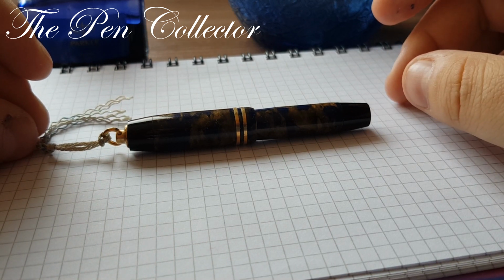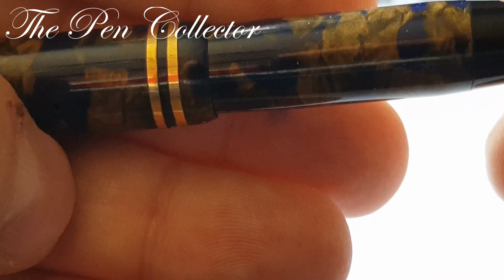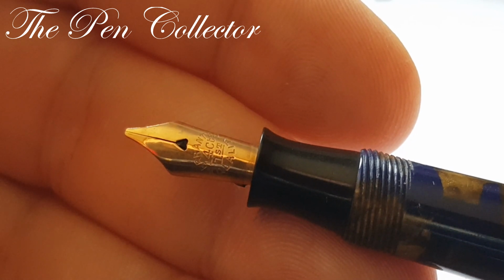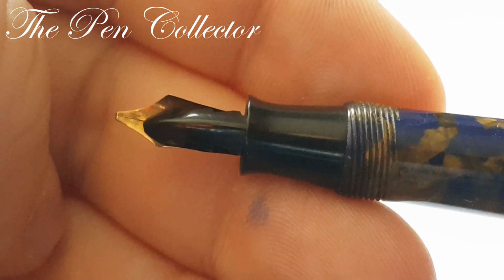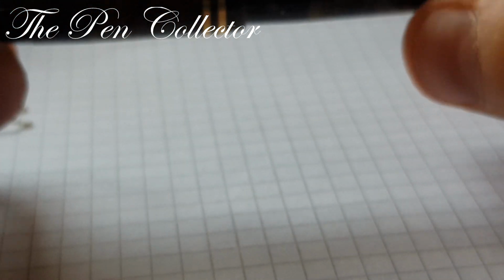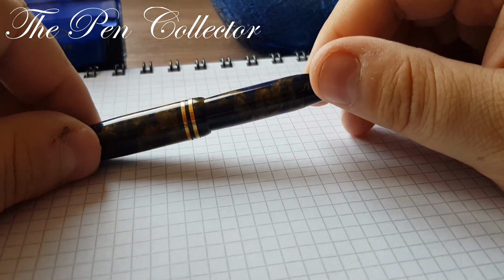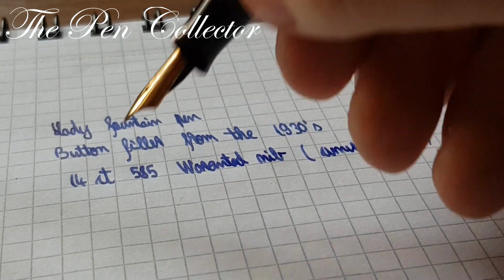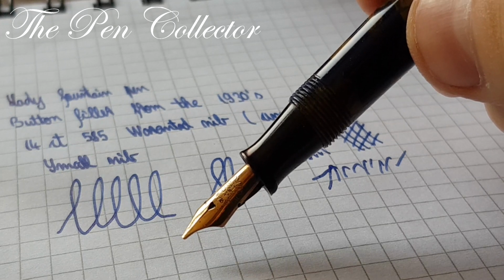Vintage lookalike Parker Duofold Top Ring Vest Pocket from 1932 Fountain Pen Review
This is my fountain pen review of a no name lady size button filler from the early 1930s.
It is a copy of the Parker Duofold Top Ring Vest Pocket (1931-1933) with the same lenght but with only two cap rings instead of three cap rings.
I love the beautiful color and pattern of the celluloid.